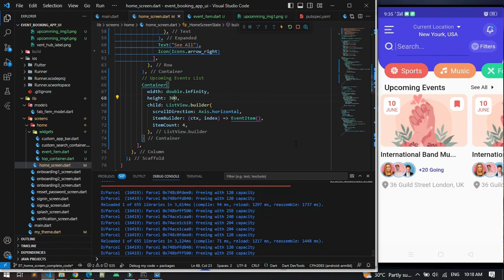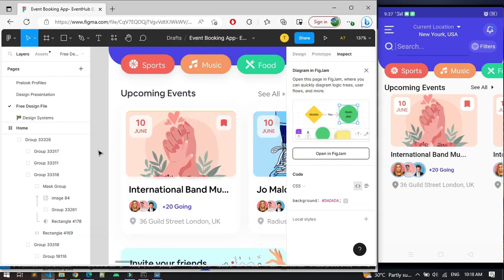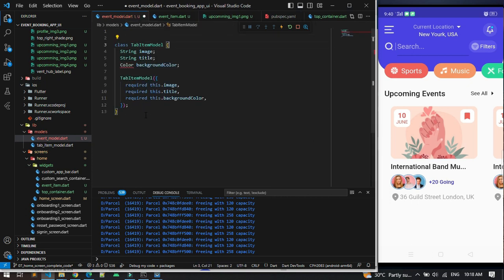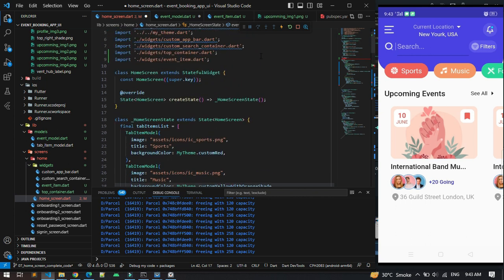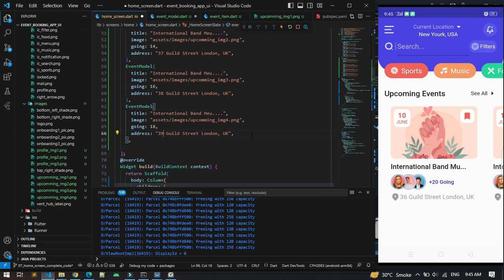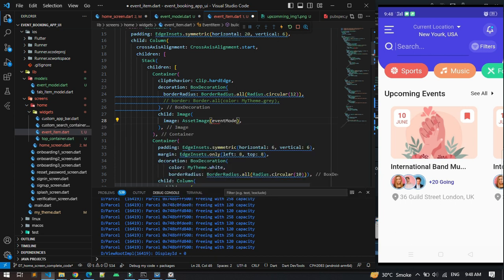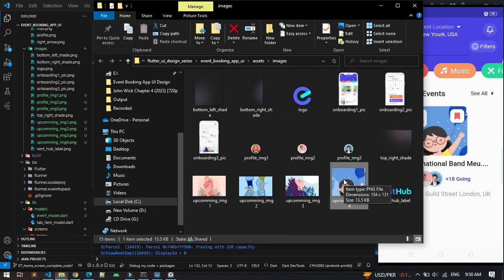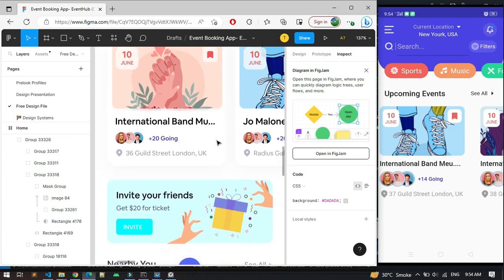07 : Home Screen - UpComing Event Container - Part 05 | Event Booking App UI Kit in Flutter